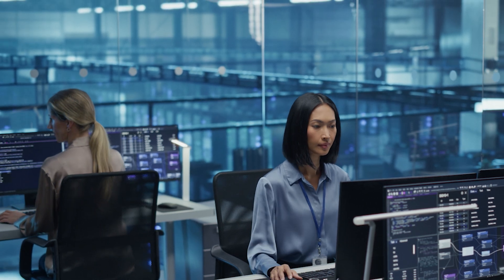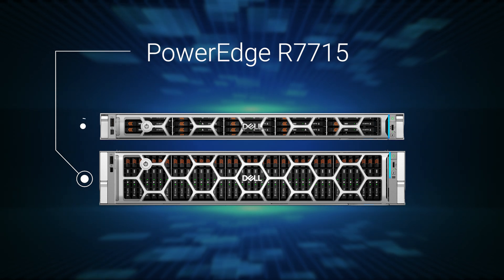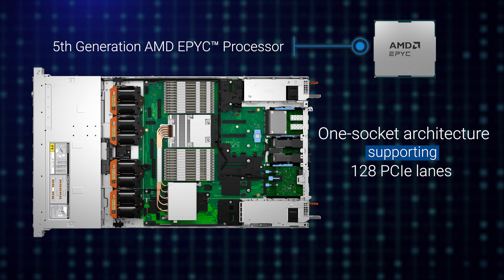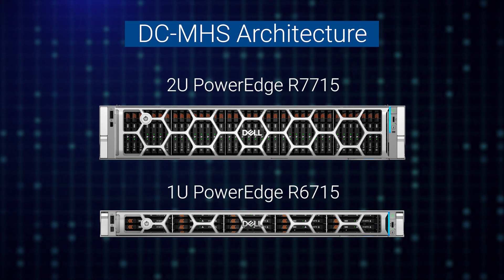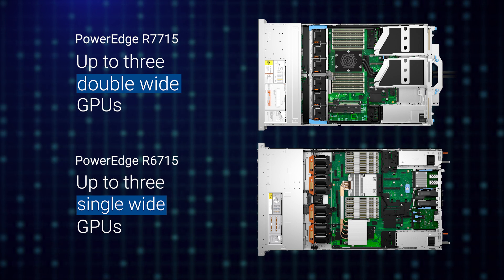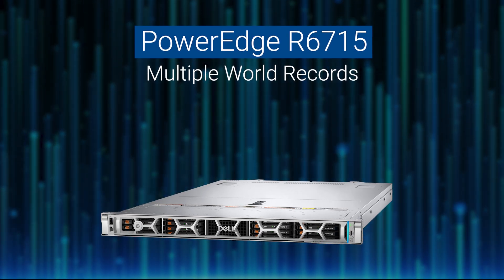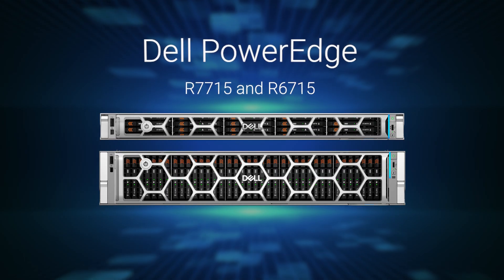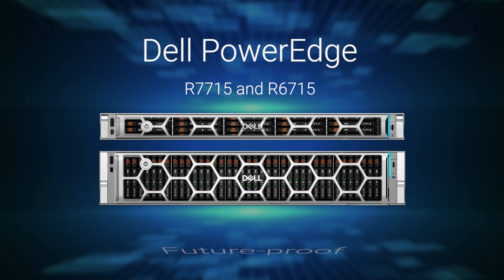Dell PowerEdge R7715 and R6715 Servers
The new Dell PowerEdge R7715 and R6715 servers, powered by AMD EPYC, deliver performance, value and flexibility in the modern datacenter.

Introduction - 0:00
Performance Highlights - 0:02
Component Highlights - 0:34
New DC-MHS Hardware Architecture - 1:12
World Records - 2:00
Direct Liquid Cooling and iDRAC10 - 2:14
Security and Conclusion - 2:23